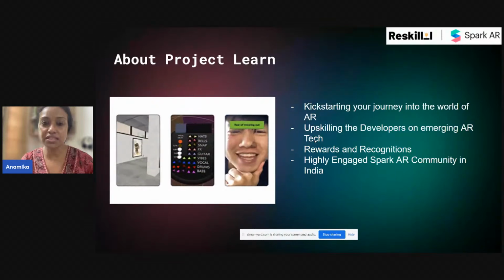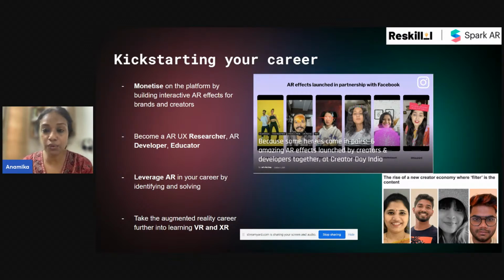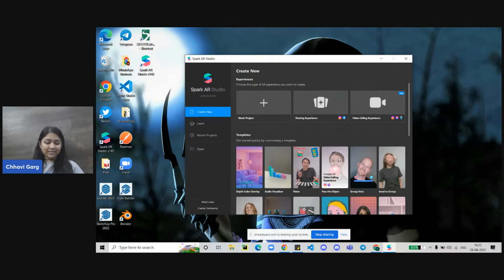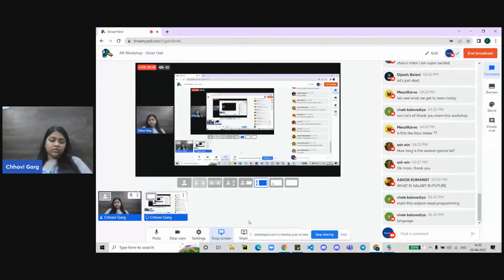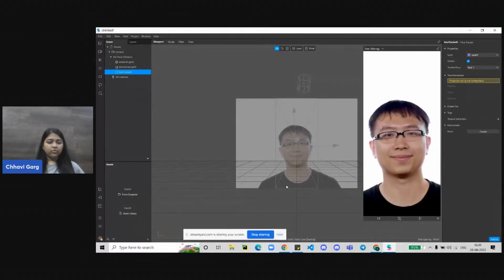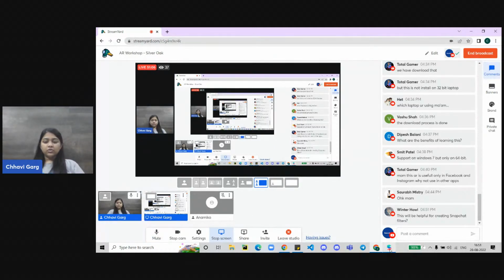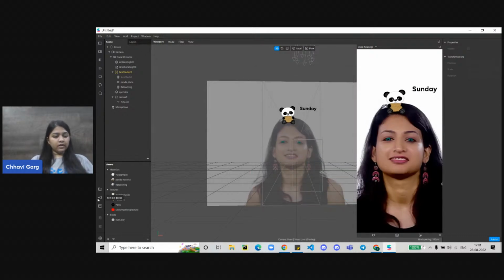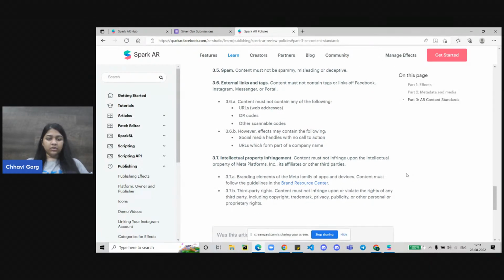AR Workshop - Silver Oak